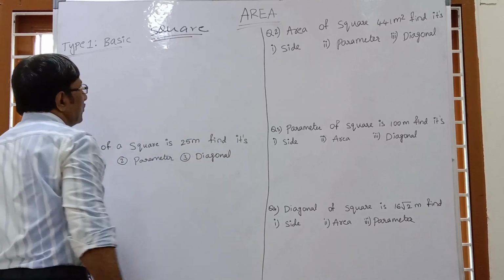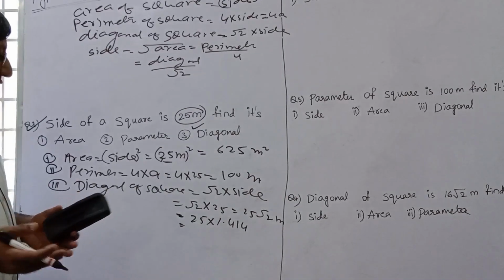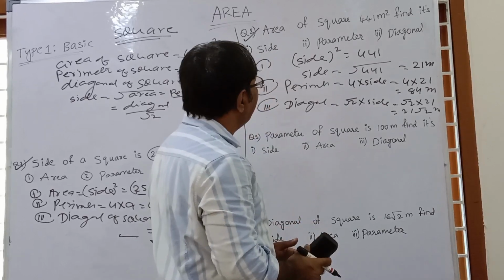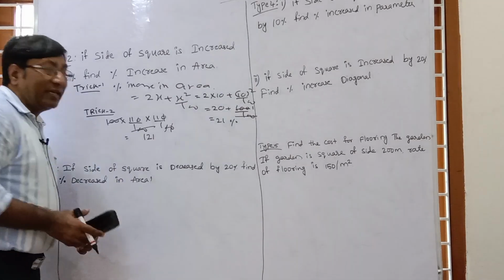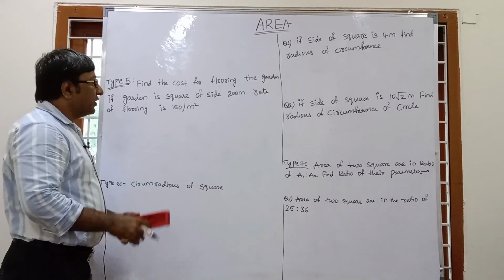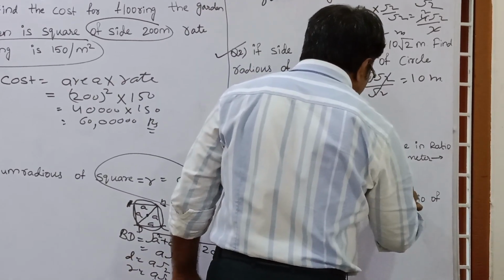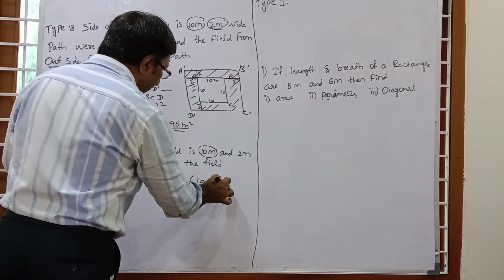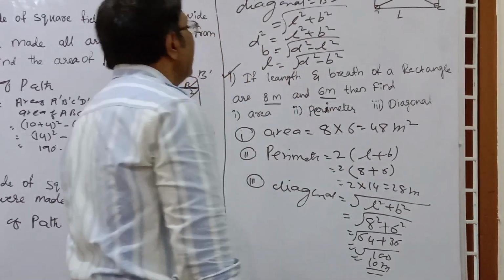Aptitude Magic - Area, Circle Problems Part -1 | Aptitude Tricks | Shortcuts | Aptitude Tips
Crack the quantitative aptitude section of the Placement Test or Job Interview at any company with shortcuts & tricks on Area and Circle. Extremely helpful to crack entrance exams like MBA banking